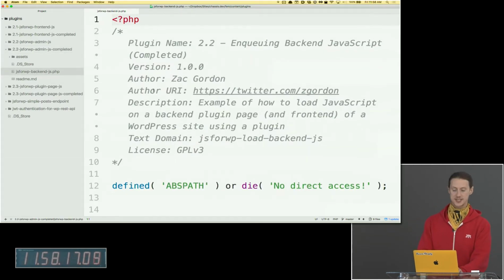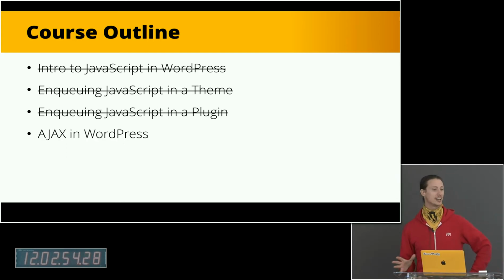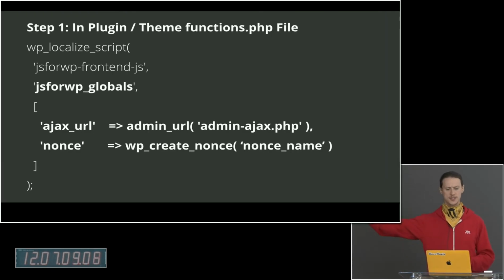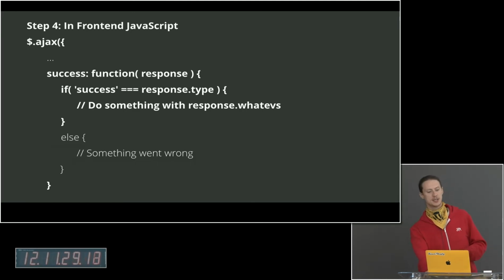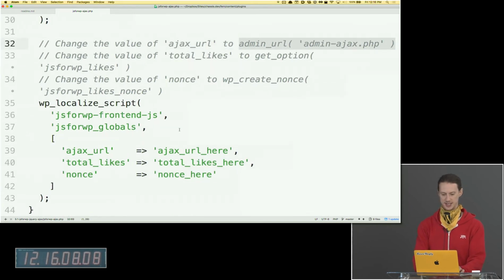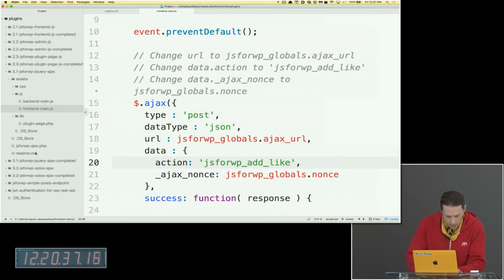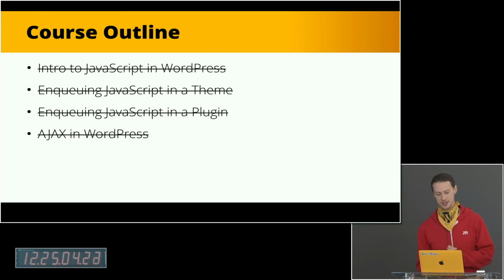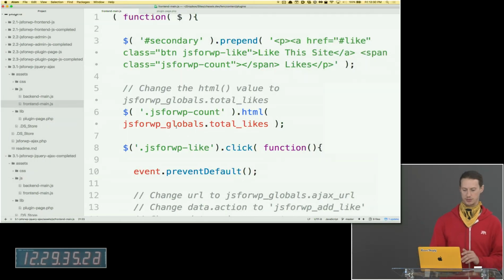js para wp 3